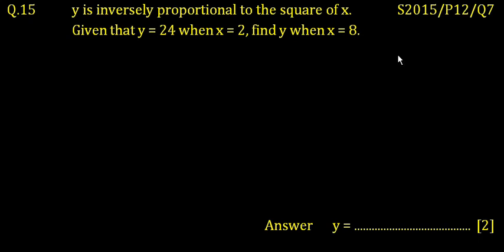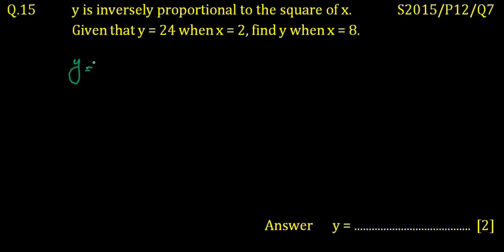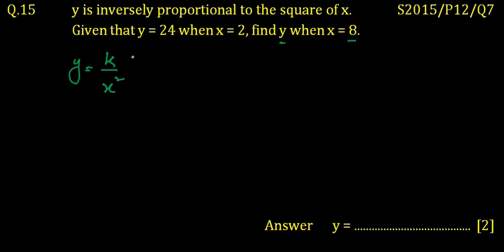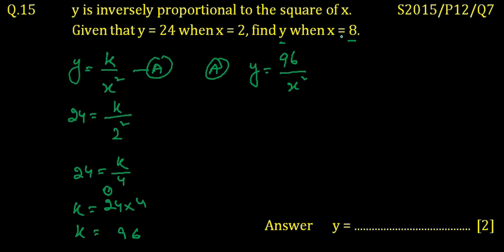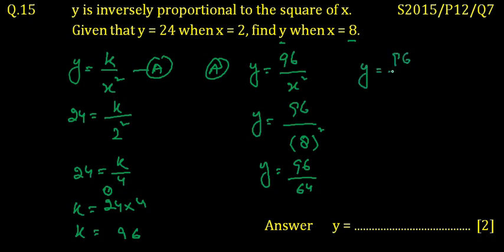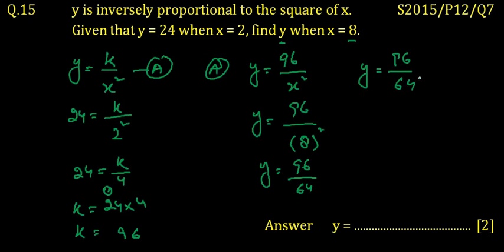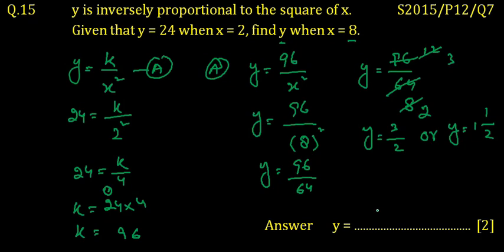Q.15 S2015/P12/Q7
y is inversely proportional to the square of x.
Given that y = 24 when x = 2, find y when x = 8.